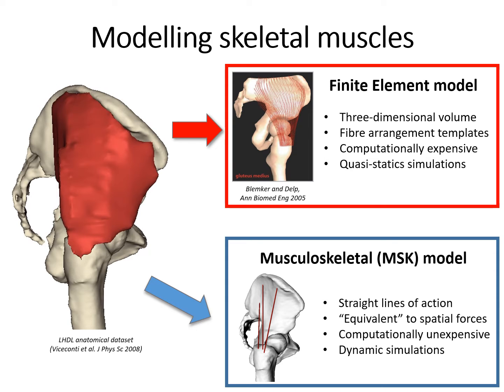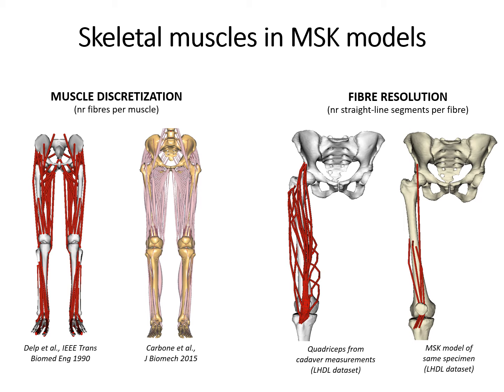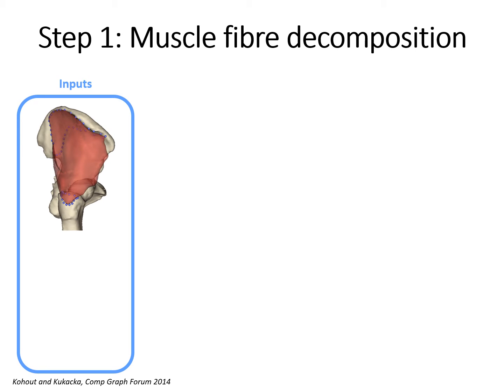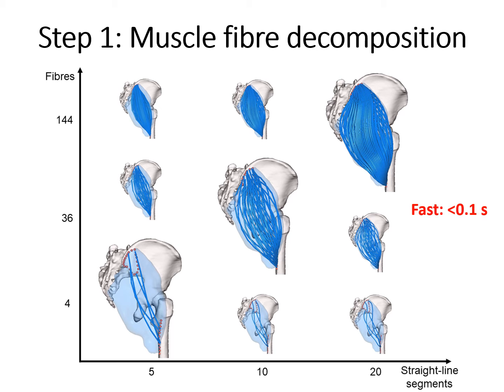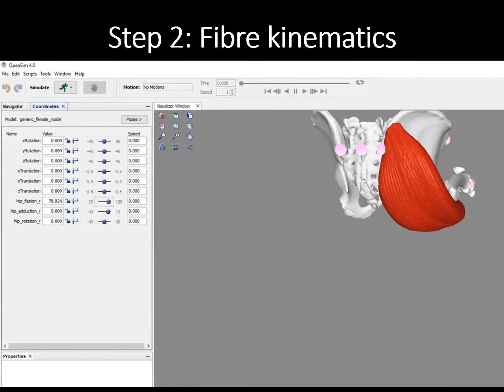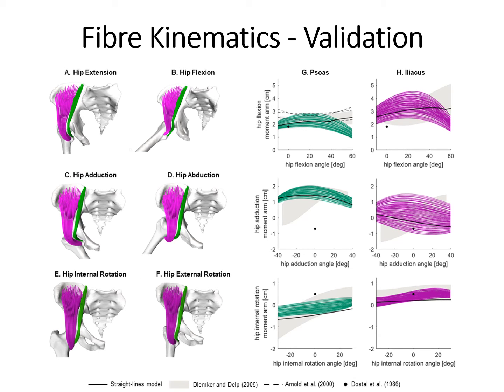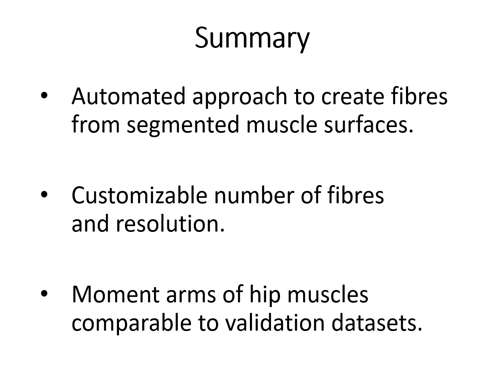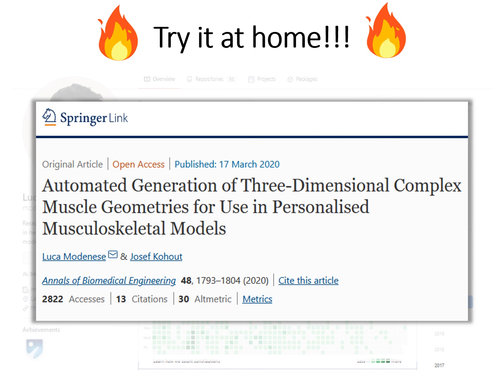2021 BMES 🏆 Athanasiou award presentation on 3D muscle modelling 💪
Presentation of the paper "Automated Generation of Three-Dimensional Complex Muscle Geometries for Use in Personalised Musculoskeletal Models" awarded the BMES Athanasiou award (best post-doctoral paper published in Annals of Biomedical Engineering).

💎 The models and materials to reproduce all results and figures presented in the paper and presentation are available